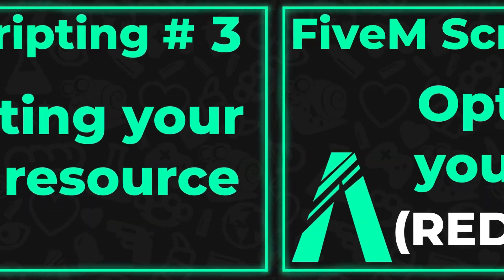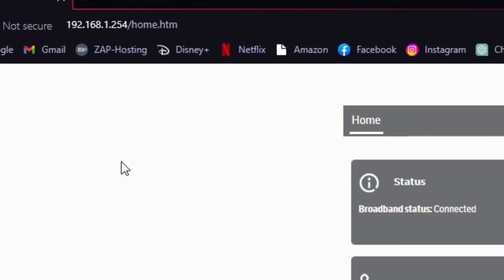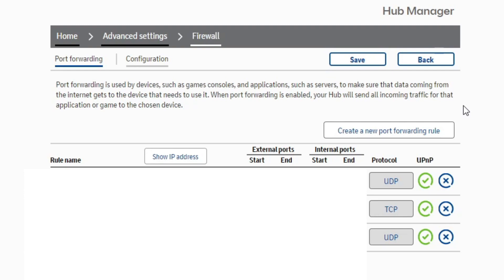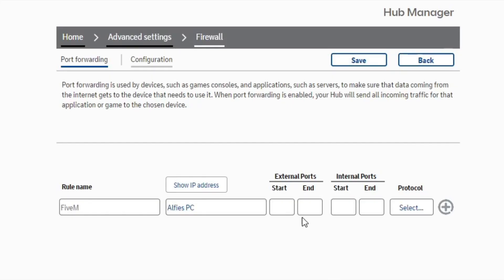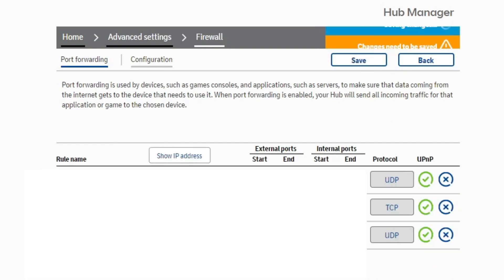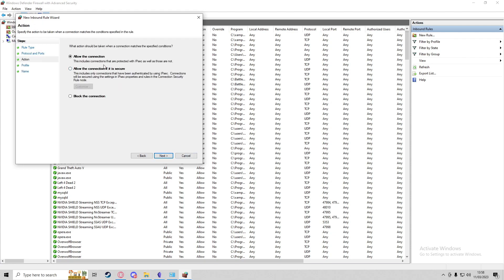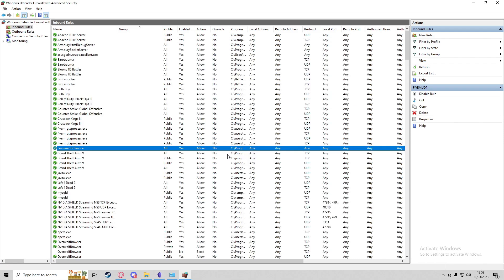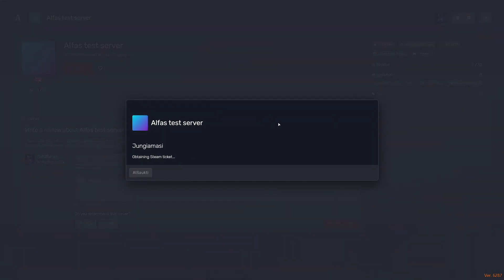FiveM Scripting #2 - Port Forwarding your Server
0:00 Introduction
0:28 Configuring your home router
2:41 Configuring your firewall
3:55 Joining the server
4:25 Conclusion